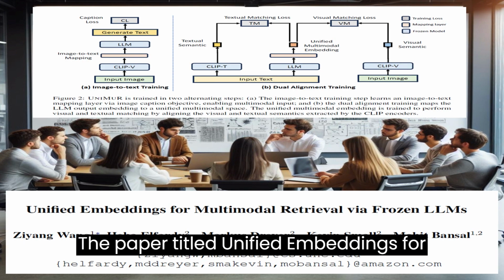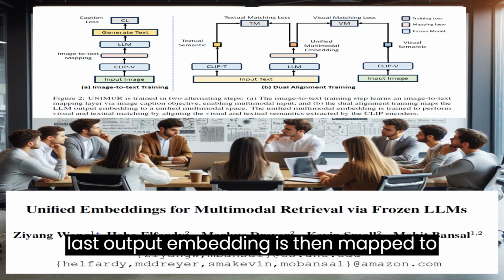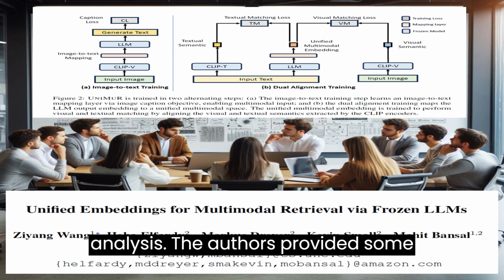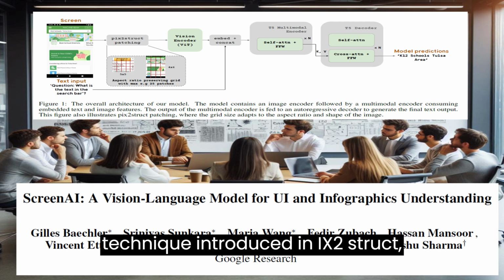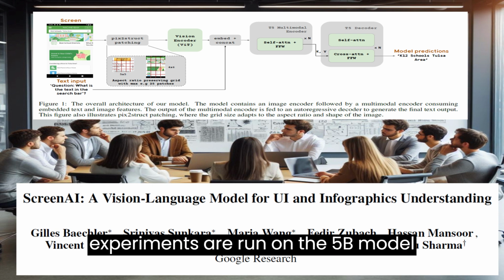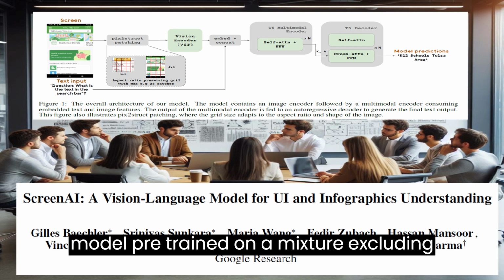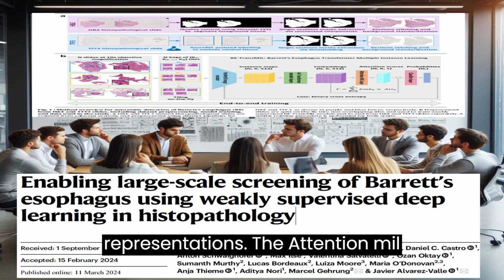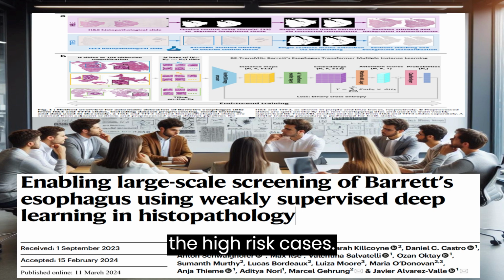AI Research Radar | Unified Embeddings | ScreenAI | Large-scale Screening of Barrett’s Esophagus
Welcome to a new episode of AI Research Radar, where we showcase the most cutting-edge developments in the field of artificial intelligence. Join us as we shine a spotlight on the latest advancements and breakthroughs in AI research. From machine learning to natural language processing, AI Research Radar covers it all to keep you informed on the forefront of AI innovation.

1. Unified Embeddings for Multimodal Retrieval via Frozen LLMs.
2. ScreenAI: A Vision-Language Model for UI and Infographics Understanding
3. Enabling Large-scale Screening of Barrett’s Esophagus using Weakly Supervised Deep Learning in Histopathology